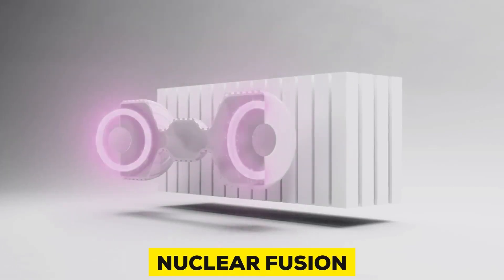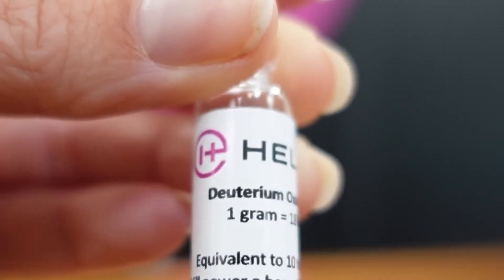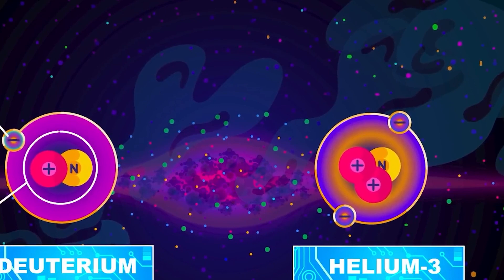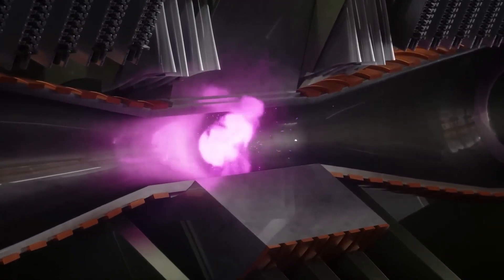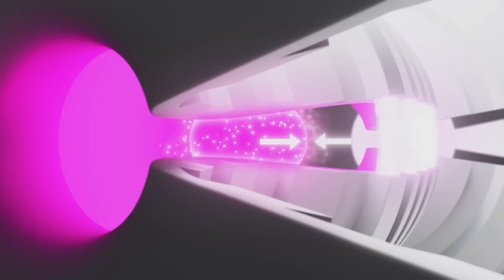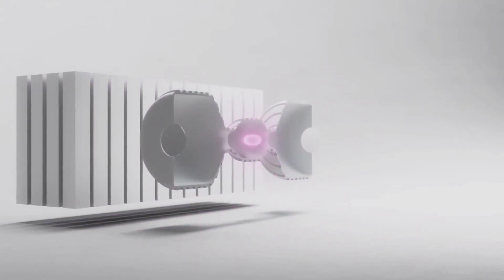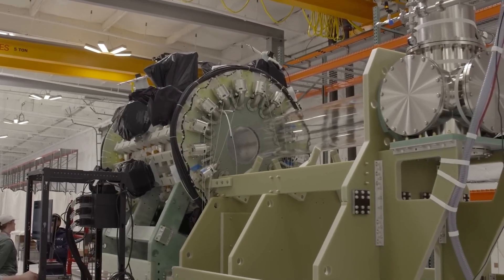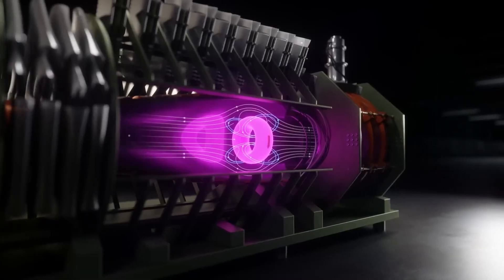Why Nuclear Fusion Should Change to Helion!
Are you sick of hearing about nuclear fusion as a potential energy source? Or what if I suggested a superior option to nuclear fusion? Researchers have been attempting to create a technology that might provide the entire planet with sustainable and clean energy for many years. The creation of several technologies, such as wind turbines and solar panels, results from the hunt for a new, plentiful energy source. Nuclear fusion has, however, long been the holy grail of energy generation.